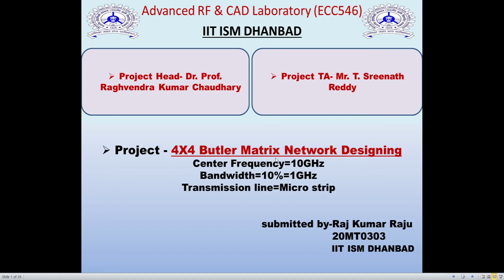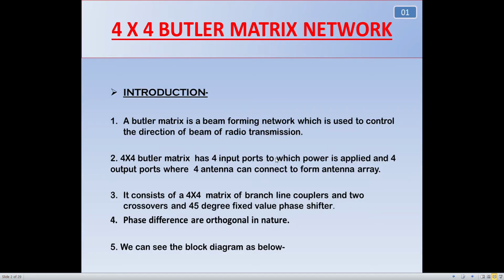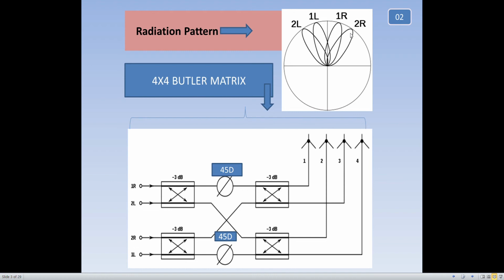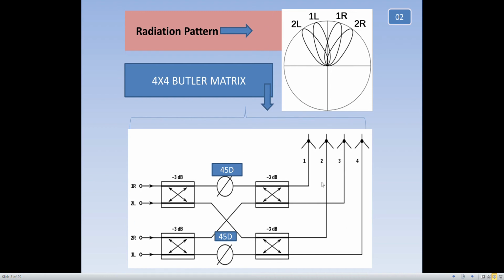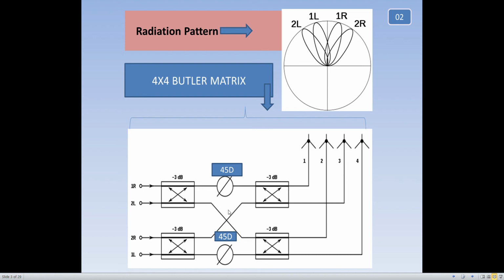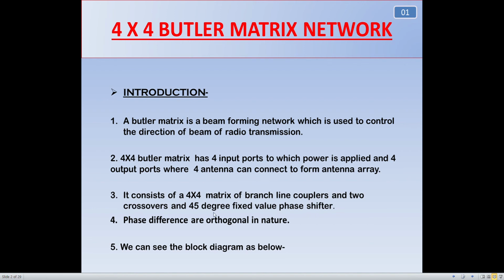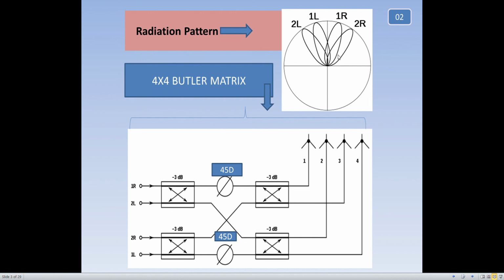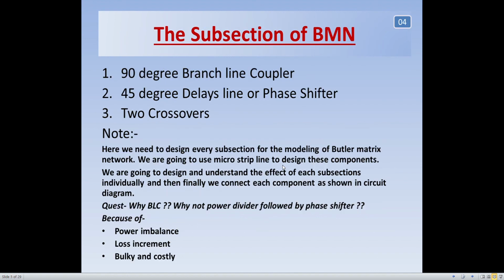L1-Introduction of Butler matrix Network and Designing On HFSS Software.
Here we can go through the basic concepts related to 4 X4 Butler Matrix Network before designing on HFSS. The center frequency of our design will be 10GHz.In upcoming Slide we can learn each and every basic things as well as the dimension calculation of our design. Till then enjoy this and start learning.